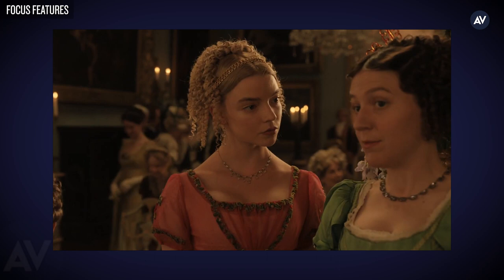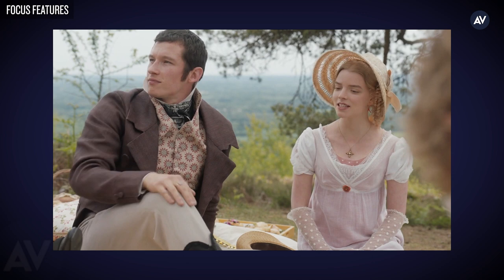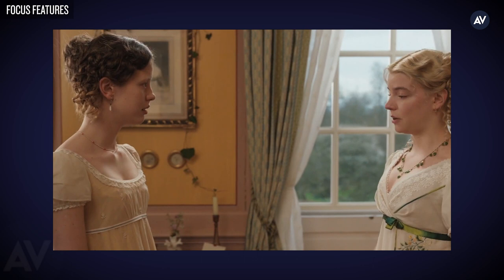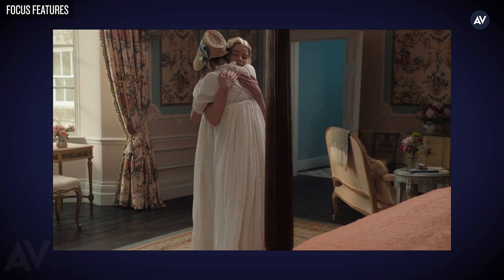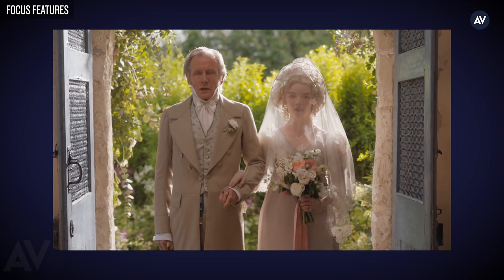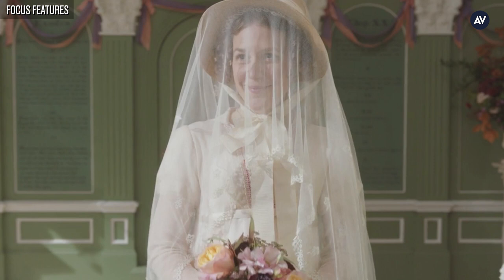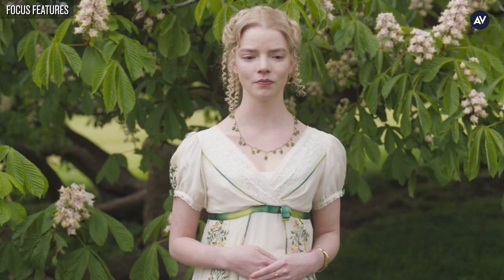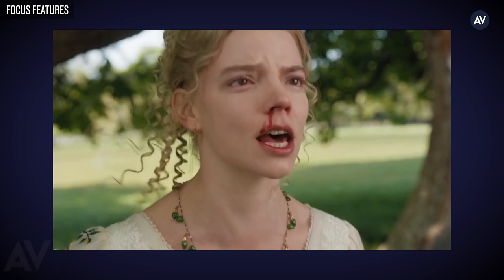Emma's Oscar-nominated costume designer walks us through all the movie's best looks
Released just before COVID-19 locked us all indoors, Autumn DeWilde’s Emma is a frothy confection of Jane Austen realness. A charming mix of ethereal pastel dresses, sweeping landscapes, and young British actors we’ve all fallen even more in love with over the past year or so, the film makes Austen’s Clueless-inspiring tale its own. It’s equal parts optimistic nosiness and pig-headed selfishness, and DeWilde makes it feel almost as pertinent now as it did when it was released a little over 200 years ago.

Of course, DeWilde was helped in great part by Emma’s below the line teams, which scouted the film’s locations, created the sets and interiors, and put together its period costumes with a twist. The latter role fell to Oscar-winning costume designer Alexandra Byrne, who’s previously worked on films as varied as Elizabeth: The Golden Age and Guardians Of The Galaxy. She returned to her period piece roots for Emma, and found so much success that she’s once again up for an Oscar for her work.

In the video above, Byrne walks us through every major character’s look in Emma, from the garish Mrs. Elton to the oatmeal-tinged Mr. Woodhouse. She waxes rhapsodic about fittings, flourishes, and period fashion plates, and gives us some insight into how the costumes were adapted to the scenes on the screen.